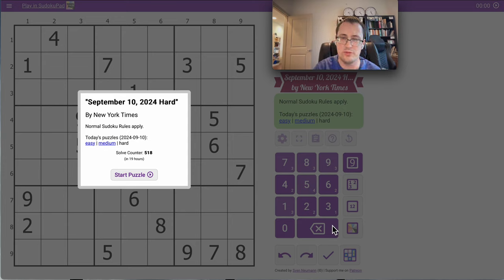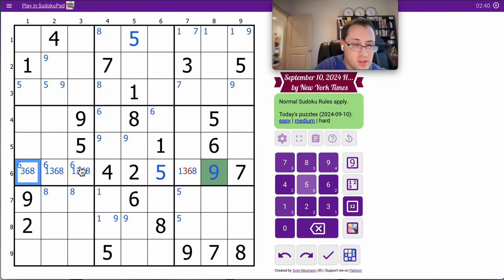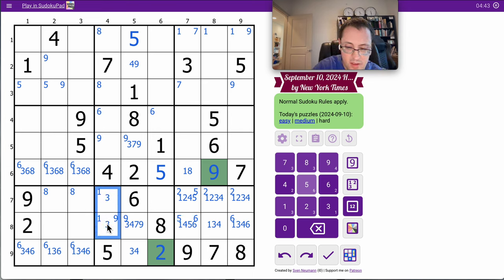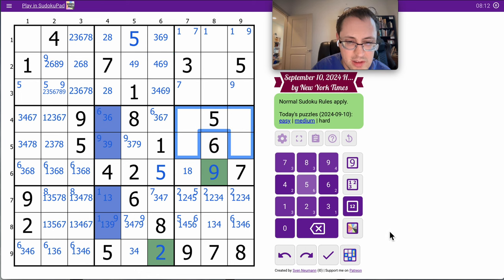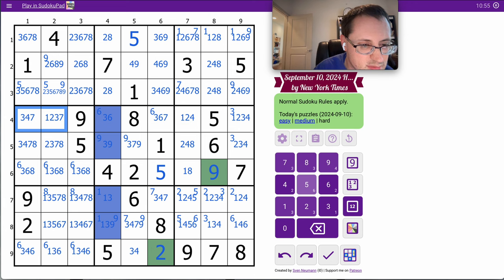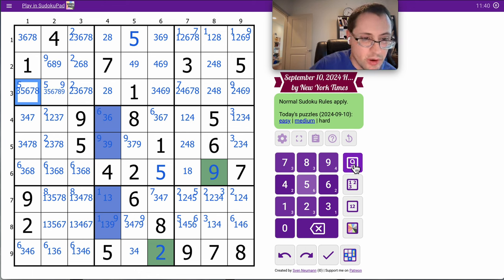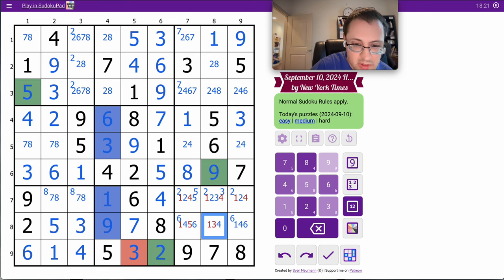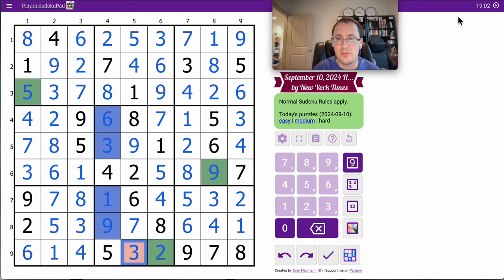Sudoku 2024 09 10 hard